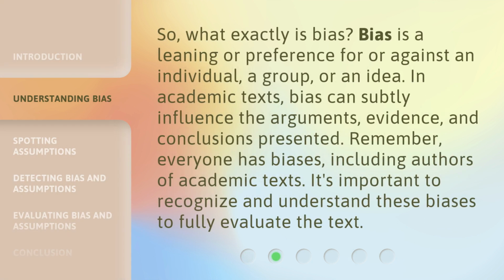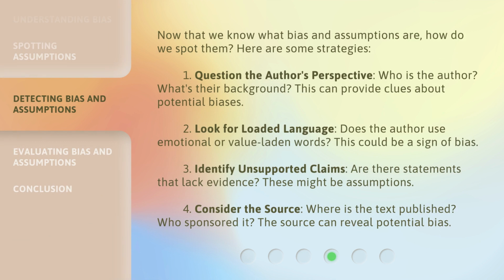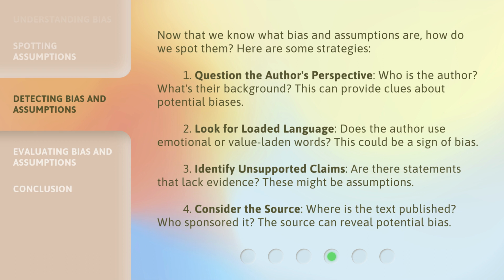Navigating the Minefield: Recognizing Bias and Assumptions in Academic Texts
Navigating the Minefield: Recognizing Bias and Assumptions in Academic Texts • Learn how to navigate the minefield of bias and assumptions in academic texts with this informative video. Discover the importance of critical reading skills and uncover strategies for identifying bias and assumptions in the texts you read. Enhance your ability to evaluate information and form a comprehensive view of arguments. Don't miss out on this essential guide for language explorers!

00:00 • Introduction - Navigating the Minefield: Recognizing Bias and Assumptions in Academic Texts
00:28 • Understanding Bias
00:59 • Spotting Assumptions
01:25 • Detecting Bias and Assumptions
02:11 • Evaluating Bias and Assumptions